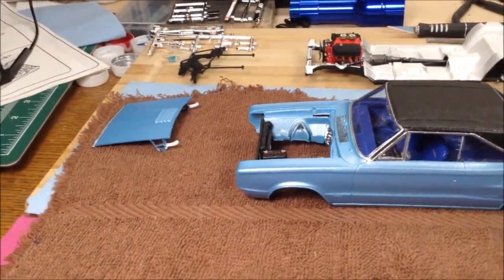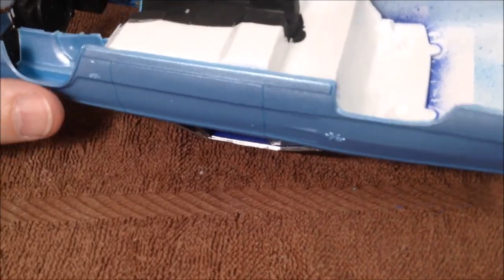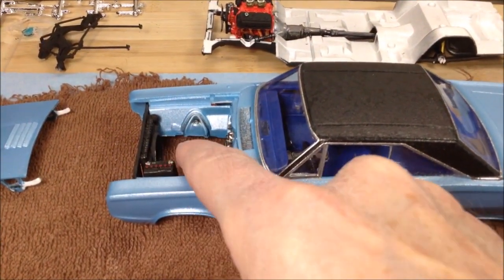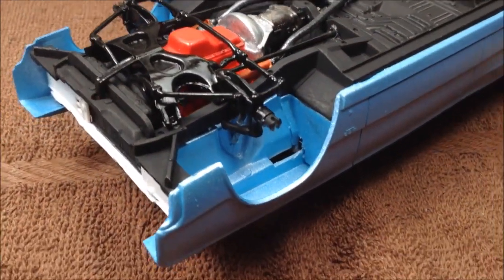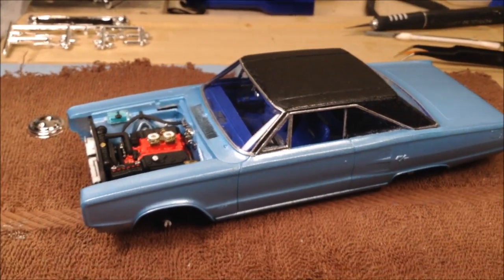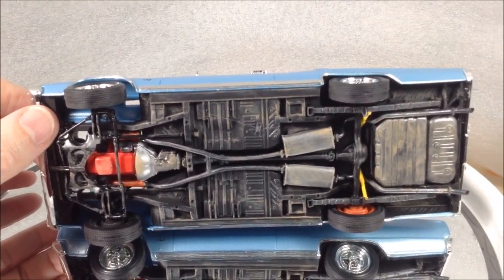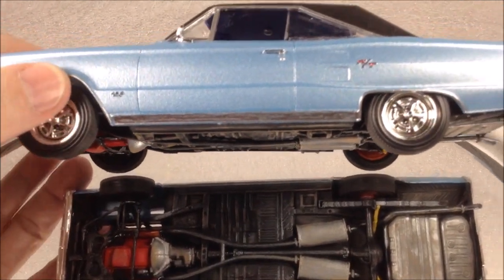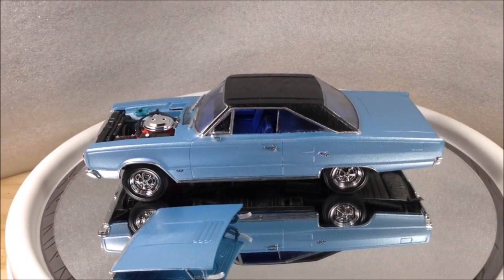Psychedelic 60's Group Build - Revell '67 Coronet R/T 3rd Update (FINAL)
After some trouble getting the interior tub in (due to interference from the side windows) I present the completed build of the '67 Dodge Coronet R/T.